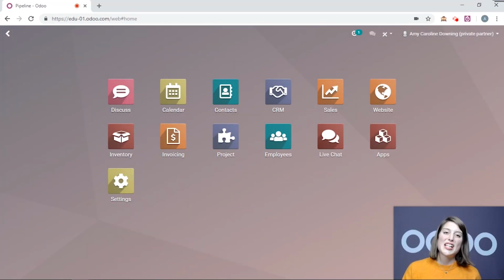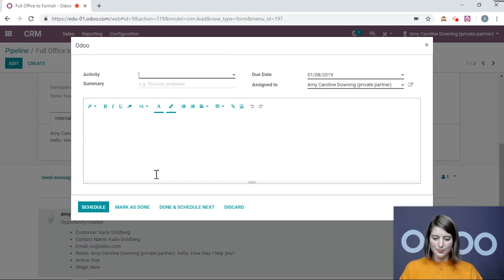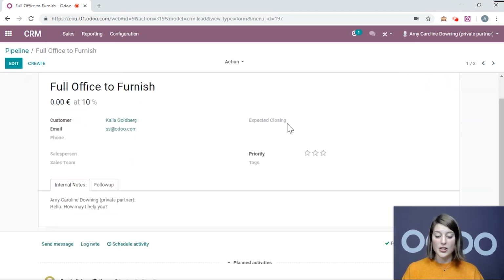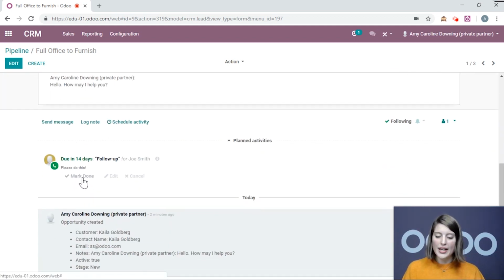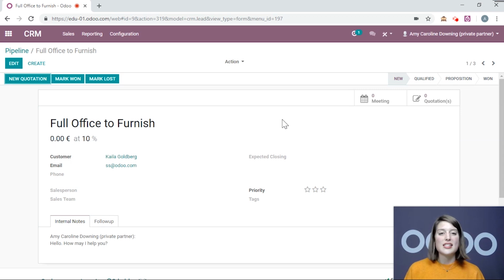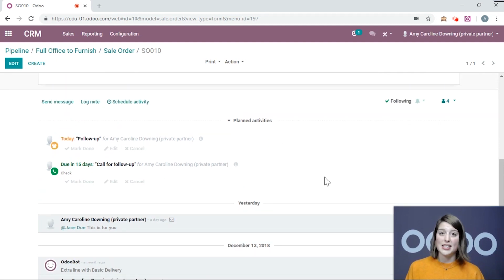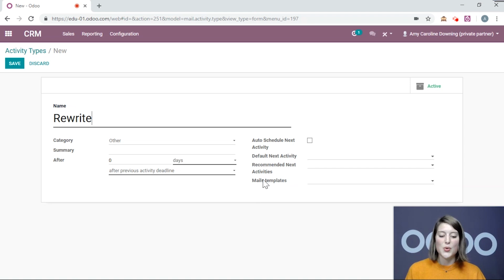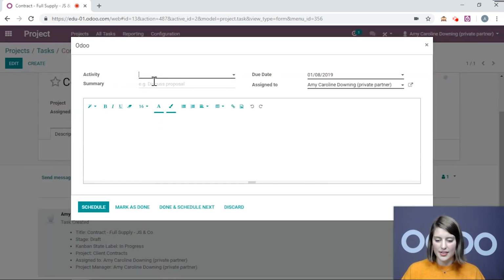Schedule activities | Odoo Getting Started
In this video, learn how to schedule activities in Odoo.